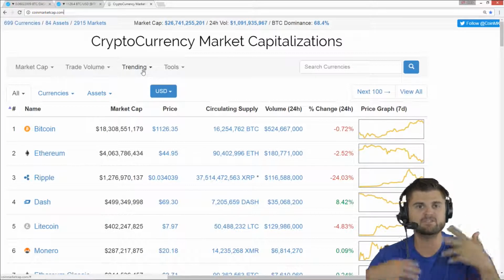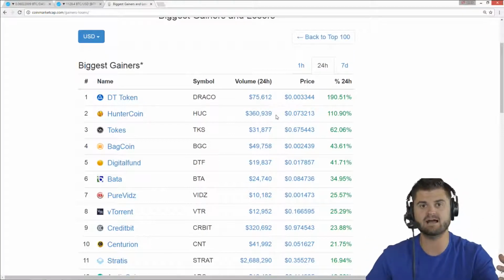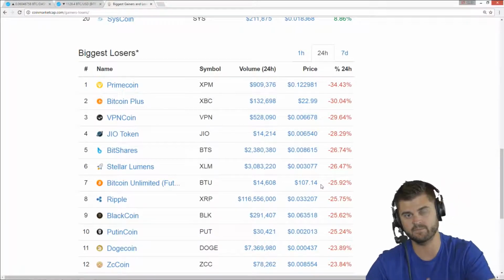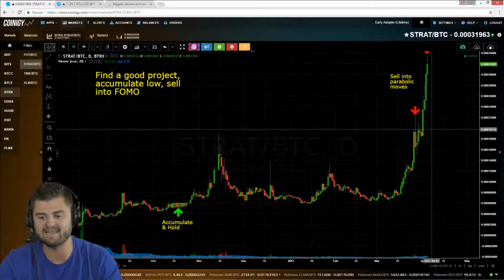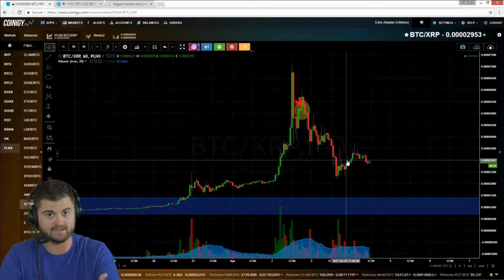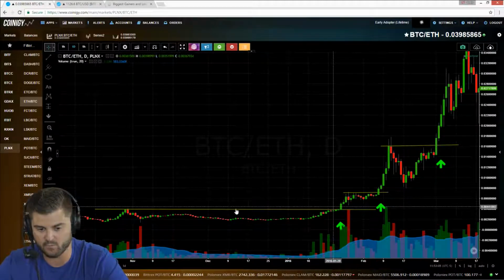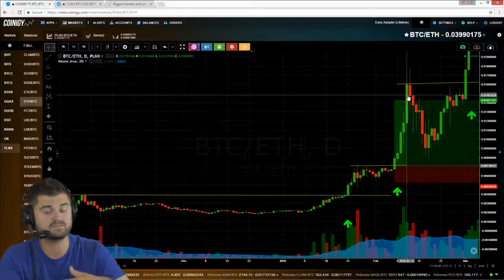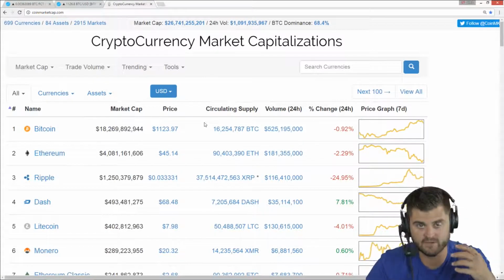Chris Dunn's 2 Best Altcoin Trading Strategies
Our mission for the CBC is about exploring the bigger world of crypto-currency as a vehicle to create greater wealth, not focusing exclusively on a specific coin. We are neither investment advisors or financial professionals and we do not offer any investment advice or make promises of any specific results. Our CBC community will attract:
1) members who want to build an MLM network in crypto
2) members who strictly want to invest in crypto
3) members who want to learn to trade crypto.